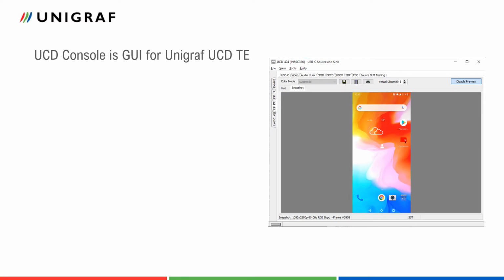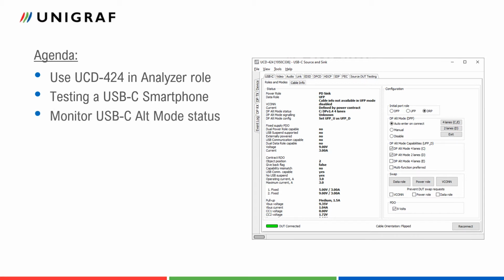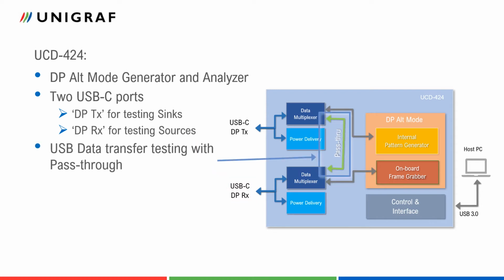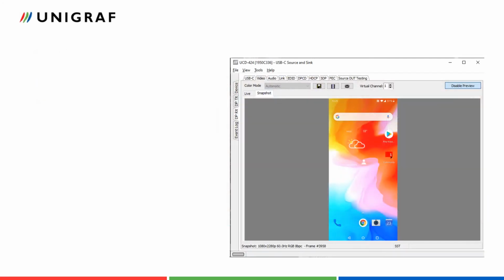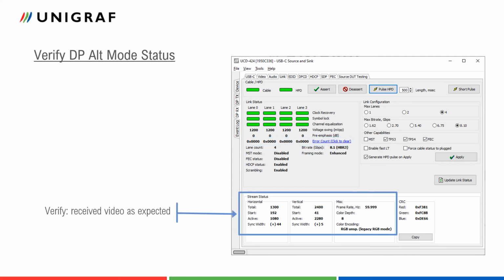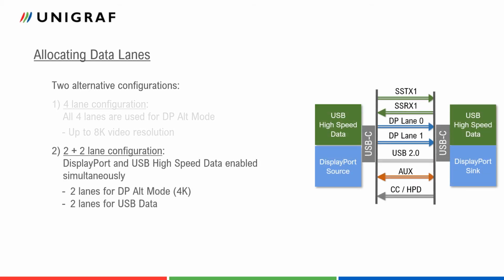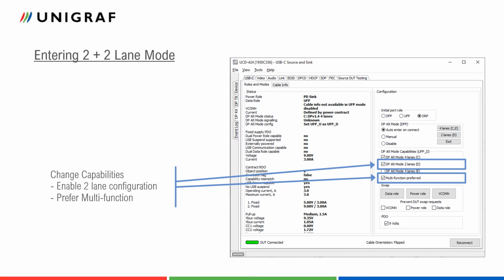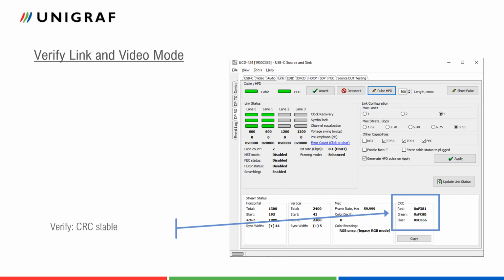Testing USB-C Devices with UCD-424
This tutorial shows how to verify DP Alt Mode using Unigraf's UCD-424 and UCD Console.